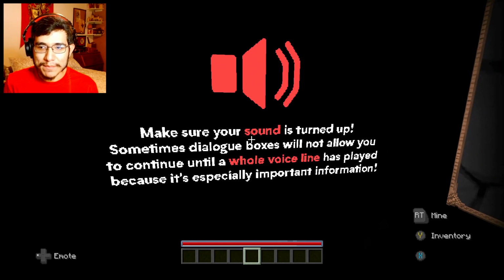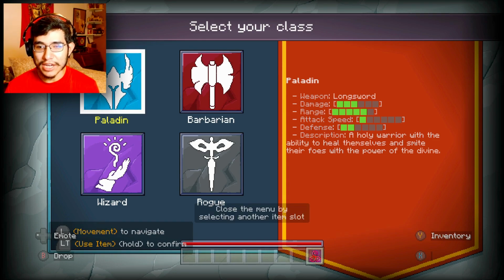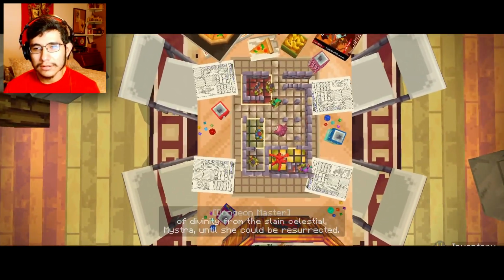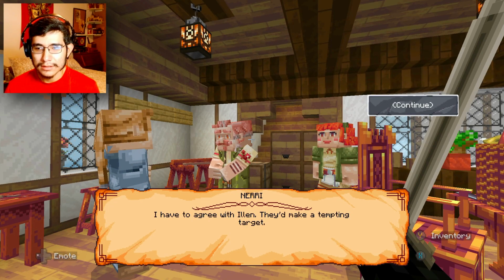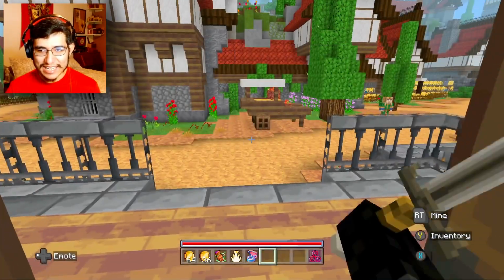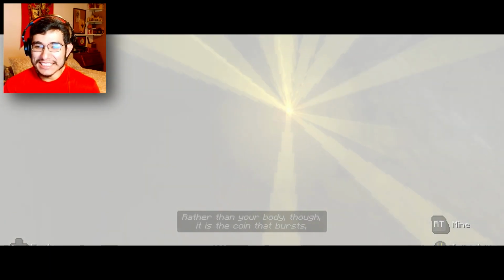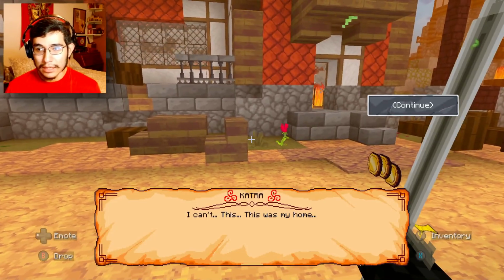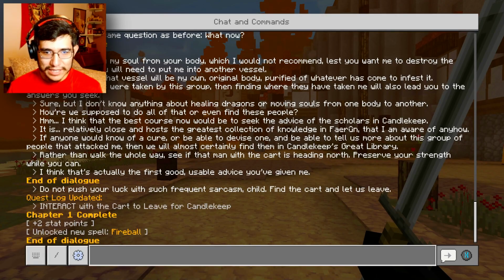The Adventure Begins | Dungeons & Dragons in MC [CANCELED SERIES]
So today I will be playing the Dungeons and Dragons Mash-Up Pack in Minecraft created by EverbloomGames. I start my adventure by finding out what happened to the missing family, and finding out that the village is on fire.

Have I ever told you that I've never played Dungeons & Dragons before...cause I haven't.